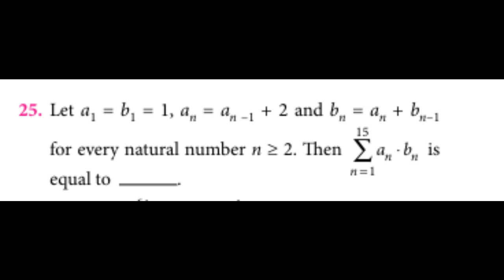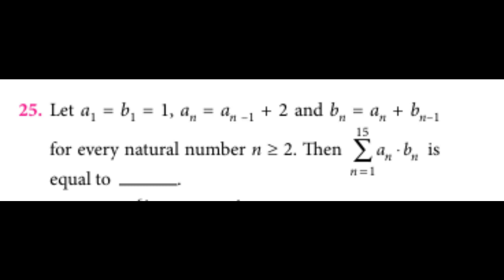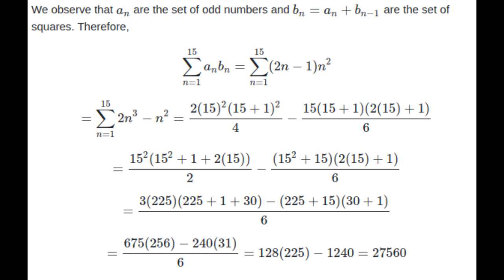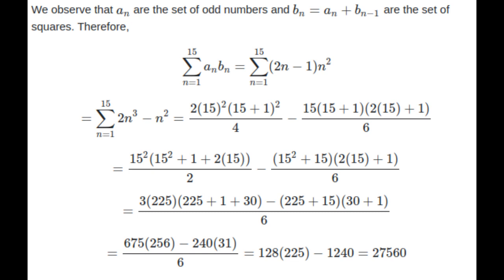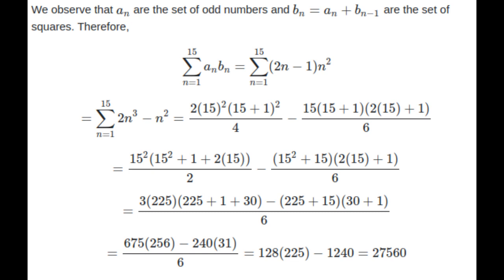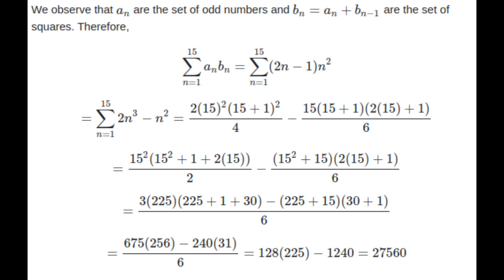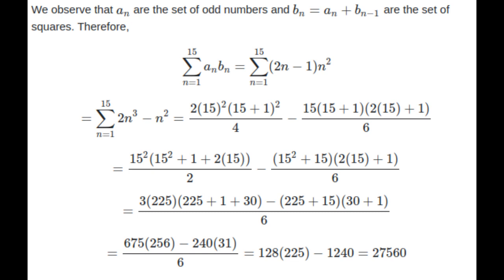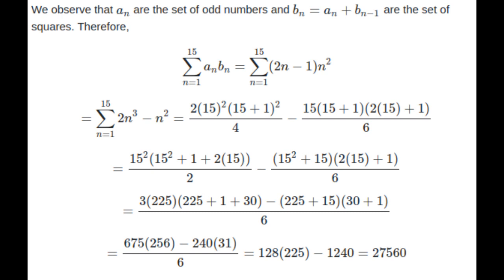JEE Mains 2022 Problem 25 Solved (Algebra-Series and Progressions)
Here, we have discussed in detail the Problem 1 of JEE Mains 2022 Session 2